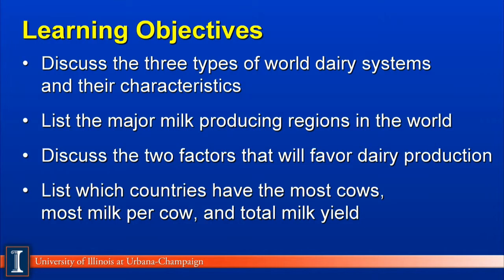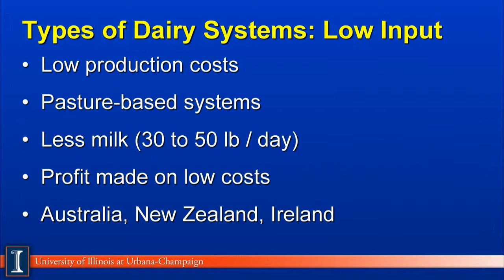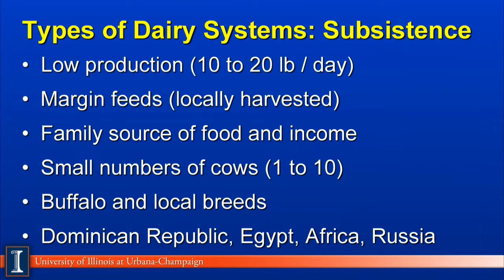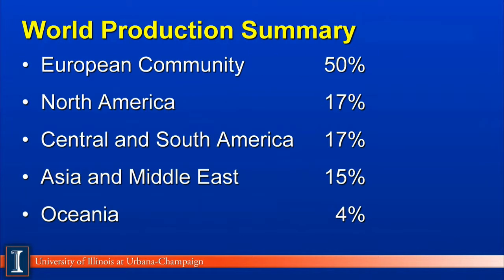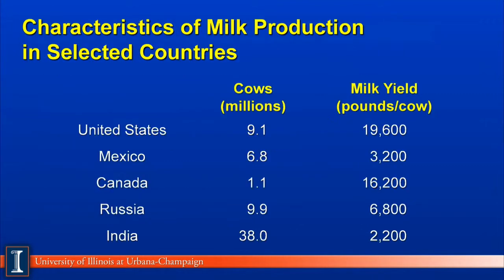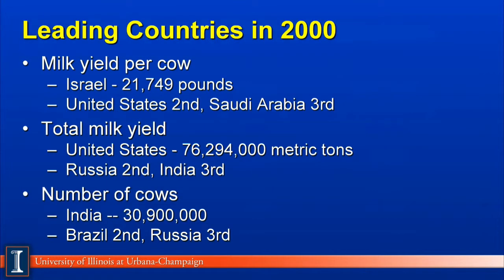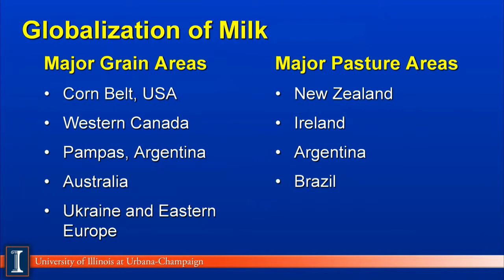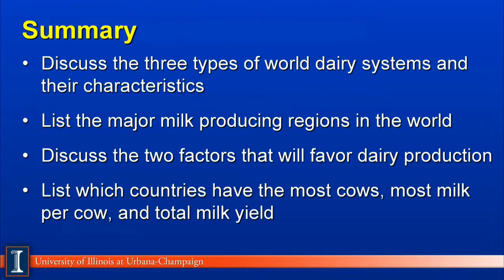The World Dairy Industry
Mike Hutjens, Extension Dairy Specialist at the University of Illinois, discusses the world dairy industry.